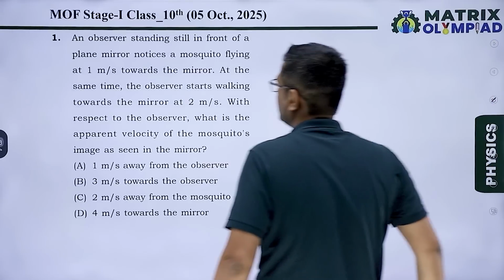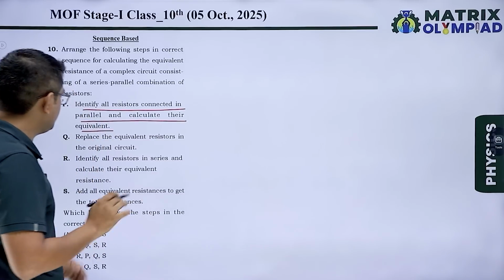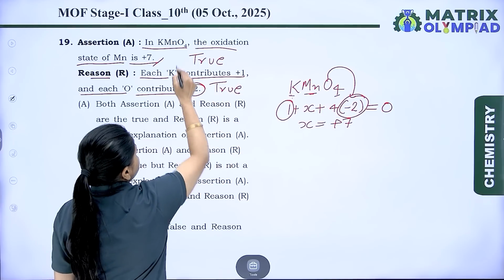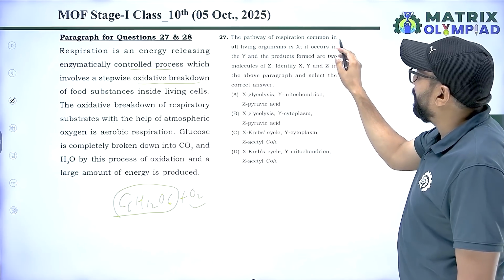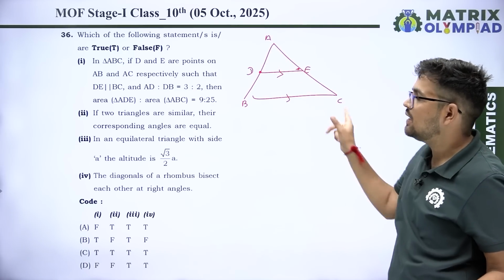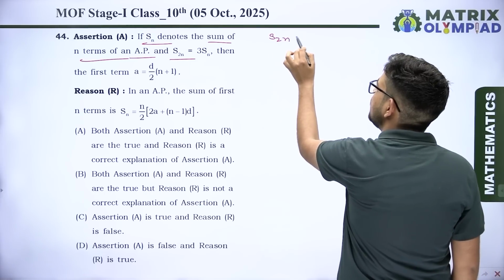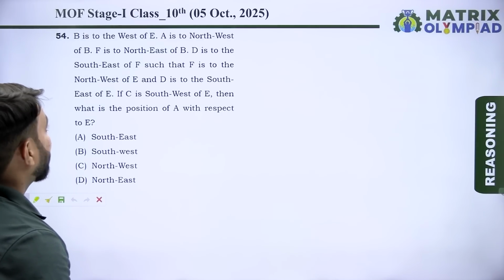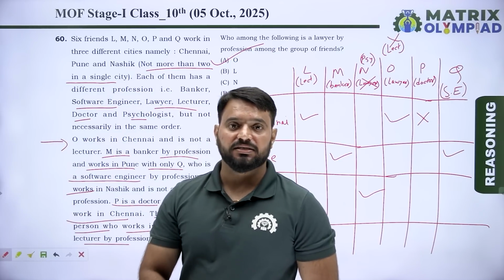Matrix Olympiad 2025 | Phase 1 | Paper Solution Class 10 | Analysis of 5 Oct | Matrix Sikar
Matrix Olympiad 2025 | Phase 1 | Paper Solution Class 10 | Analysis of 5 Oct | Matrix Sikar @matrixacademysikar

Welcome to the Matrix Olympiad 2025 Class 10 Paper Solution for Phase 1 exam (5th October 2025) conducted offline across MP, Bihar, UP & Sikar city.
Watch the detailed paper discussion & solutions to check difficulty level, paper pattern, and correct answers for Class 10 students.

🎯 You can find this video on Matrix Sikar YouTube Channel using the following terms: